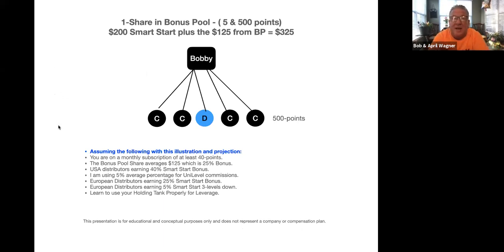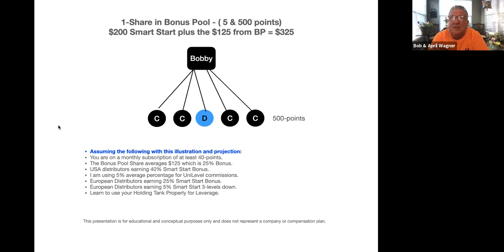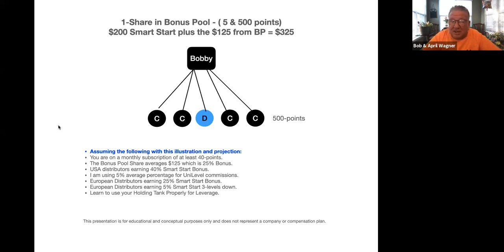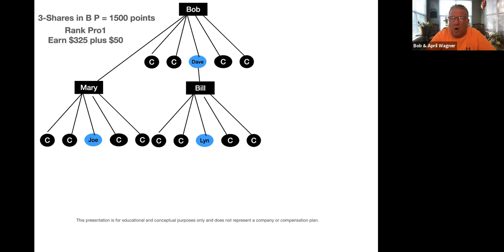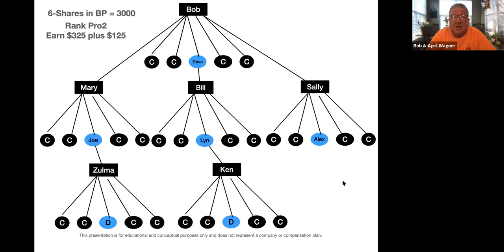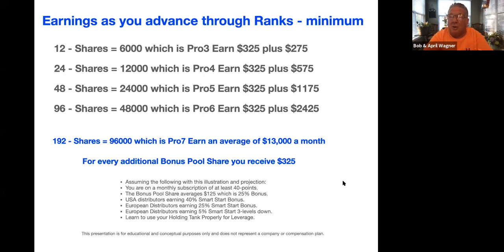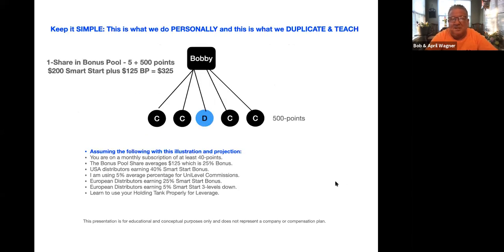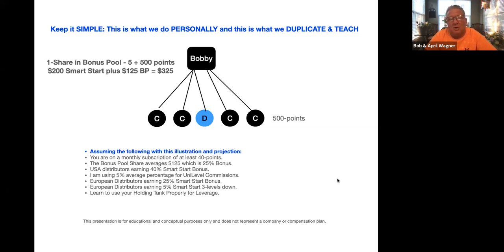Bonus Pool - Bob Wagner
Bob Wagner training on using  the Bonus Pool to earn immediate in come and Rank Advance, a great way to duplicate in your LifeVantage Business.